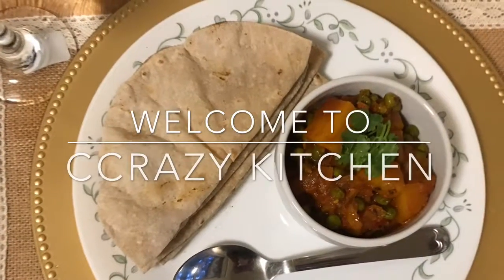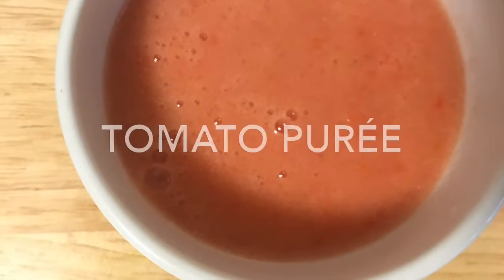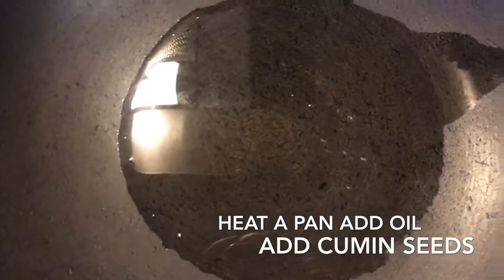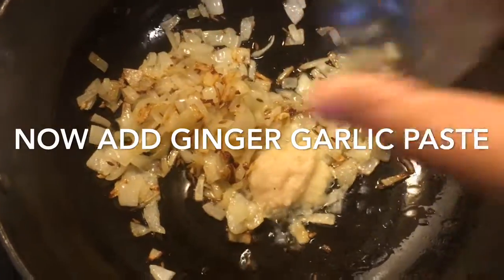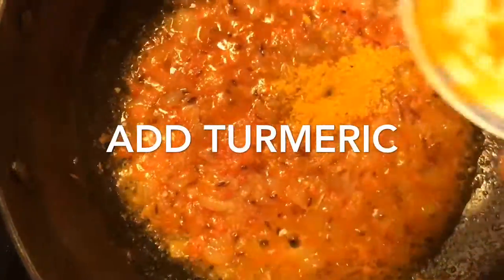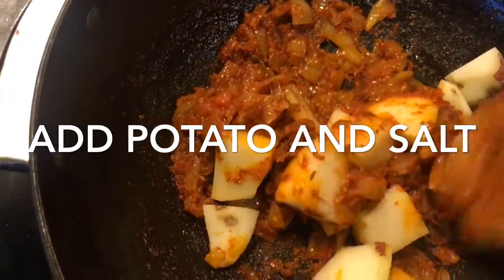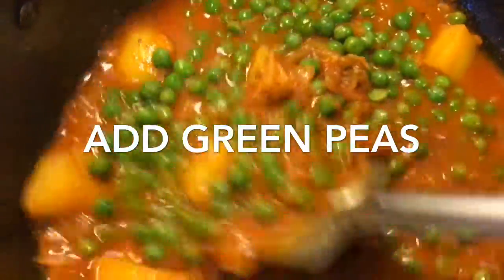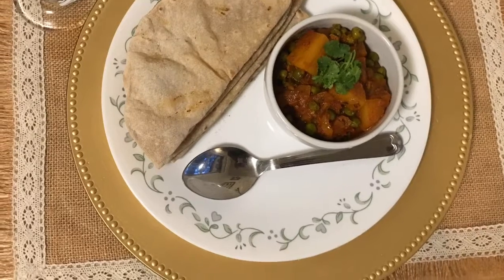Aloo Mattar Ki Sabzi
INGREDIENTS

4 tsp oil

½ inch cinnamon / dalchini

2 pods cardamom / elachi

1 tsp kasuri methi / dry fenugreek leaves

½ tsp cumin / jeera

½ tsp turmeric / haldi

1 tsp kashmiri red chilli powder

½ tsp coriander powder

1 onion, finely chopped

1 tsp ginger garlic paste

2 to mato, finely chopped

2 potato / aloo, peeled & cubed

1 tsp salt

½ cup peas / matar

1 cup water

1 green chilli, slit

½ tsp garam masala

2 tbsp. coriander leaves, finely chopped

INSTRUCTIONS

In a pan heat 4 tsp oil and sauté ½ inch cinnamon, 2 pods cardamom, 1 tsp kasuri methi, ½ tsp cumin till it turns aromatic.
Now add in ½ tsp turmeric, 1 tsp Kashmiri red Chilli powder and ½ tsp coriander powder. Sauté on low flame for 30 seconds.
Further add 1 onion and sauté well.
Additionally add 1 tsp ginger garlic paste and sauté well.
Now add 2 tomato and sauté till the tomatoes turn soft and mushy.
Furthermore, add 2 potato cubed and 1 tsp salt.
Sauté for a minute or more.
Further add ½ cup peas, 1 cup water and 1 green Chilli.
Mix well cover it and cook for 10 minutes, or till potato gets cooked well.
Try to mash slightly adjusting consistency.
Add in ½ tsp garam masala and 2 tbsp. coriander leaves. Mix well.
Finally, serve aloo matar recipe with roti, kulcha or naan.